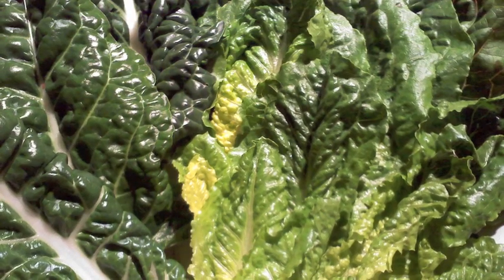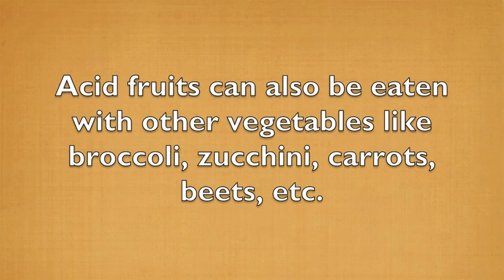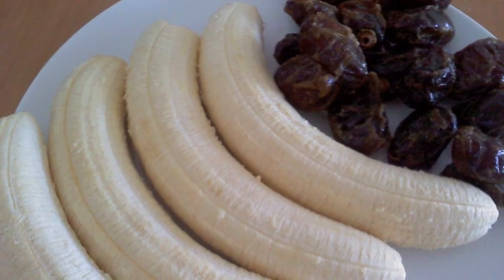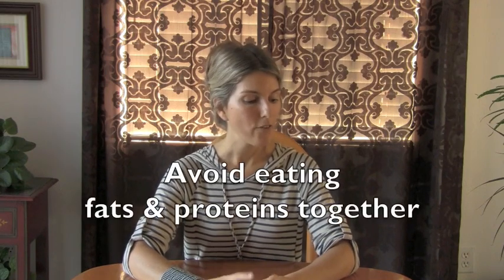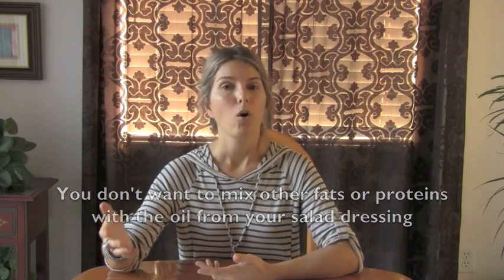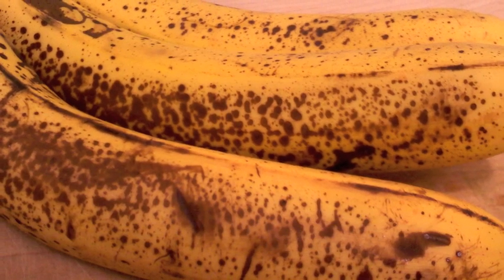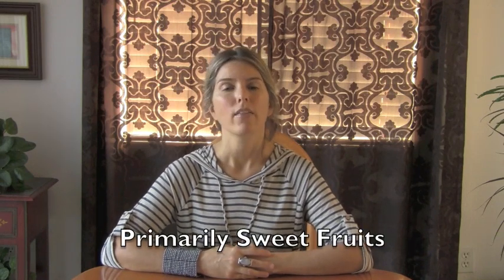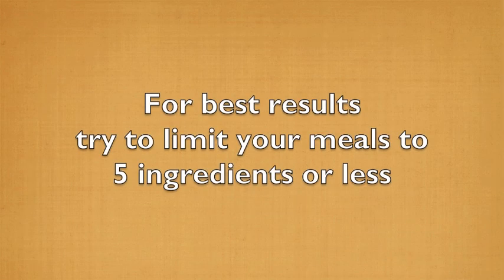Guide to Proper Food Combining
Proper food combining can make all the difference in the world if you're having difficulty with your digestion. Try following these guidelines for best results.
For the best food combining guide book & many other products I use and love,

Vegetables go best with carbohydrates or protein or fats

Fruits can be eaten with leafy green vegetables like lettuce, spinach and chard, as well as cucumbers and celery.

Acid fruits go best with other acid fruits as well as sub-acid fruits. Acid fruits can also be eaten with vegetables or fats.

Sub-Acid fruits go best with other sub-acid fruits and sweet fruits.

Sweet fruits go best with other sweet fruits and sub-acid fruits.

Melons should always be consumed alone, on an empty stomach.

Proteins should never be consumed with carbohydrates.

Proteins should never be consumed with other concentrated proteins.

Fats and proteins should never be consumed together.

Fats should never be consumed with other fats.

Always chew your food completely for best digestion.